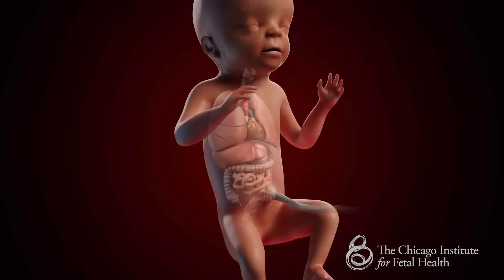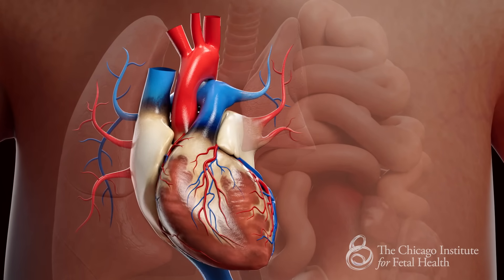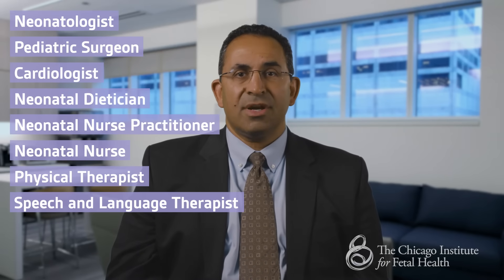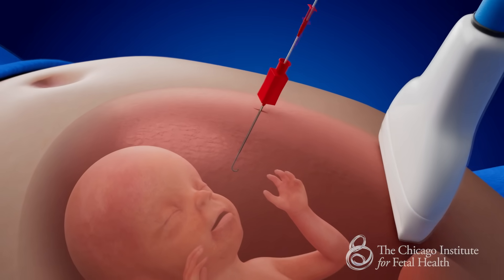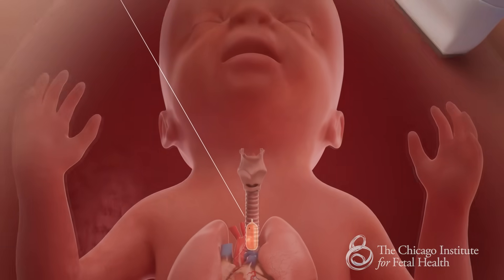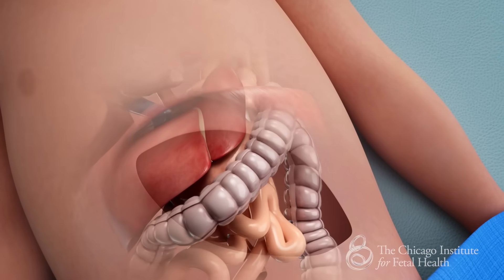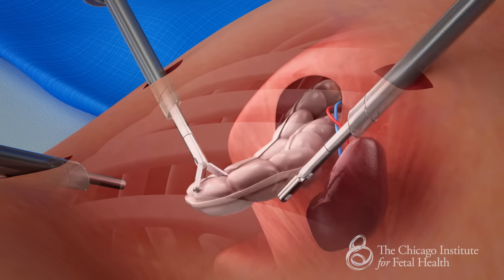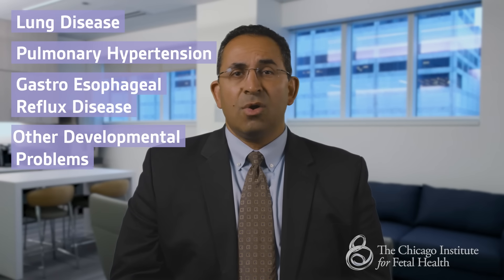CDH Care from FETO to Long-Term Follow-Up – The Chicago Institute of Fetal Health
The Chicago Institute for Fetal Health at Ann & Robert H. Lurie Children’s Hospital of Chicago is one of the only fetal centers in the country that offers a minimally invasive approach in fetal diagnoses of congenital diaphragmatic hernia (CDH). CDH is an anomaly in which the diaphragm does not completely form, leaving a hole that allows the abdominal organs to pass through, entering the chest and inhibiting lung growth. This can cause a series of problems after birth, primarily breathing problems, as the lungs of the baby have not developed appropriately.

Fetsocopic endoluminal tracheal occlusion (FETO) is a two step surgical approach while the baby remains in utero. The procedures involve placing a balloon in the fetal windpipe before 30 weeks gestation to create a blockage that promotes lunch growth through the accumulation of lung fluid. Later, at 34 weeks gestation, the balloon is removed in a similar minimally invasive manner. Once the balloon is removed, the pregnancy is allowed to progress toward delivery at term.

Once the baby is born and has time to stabilize in a neonatal intensive care unit (NICU), the hole in the diaphragm will need to be repaired. The CDH repair can be performed one of two ways – open surgery and thoracoscopic surgery.

As the child continues to grow, their lungs and other organs will continue to develop. The majority of babies with CDH will go on to live normal, healthy lives. Some may need more follow up medical care.

At The Chicago Institute for Fetal Health, our team of experts follow these children into adulthood, providing interdisciplinary care along the way.
CDH is among the many fetal complications The Chicago Institute’s experts can help your family with.

For more information about The Chicago Institute, or to make an appointment, call 1.866.FETAL24

00:00 - Impact of CDH
03:04 - FETO
5:46 - Postnatal Surgery for CDH Repair